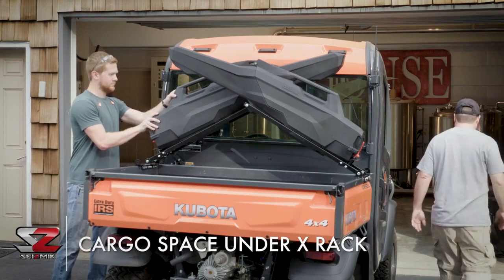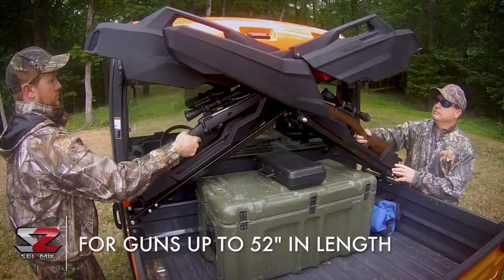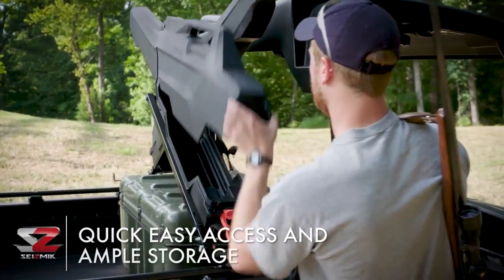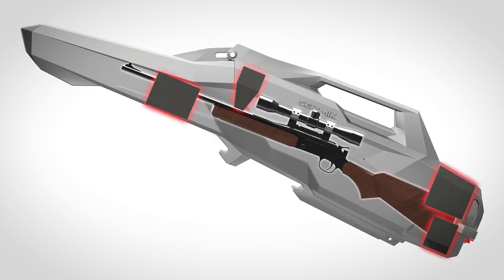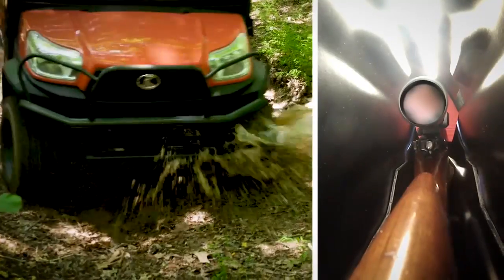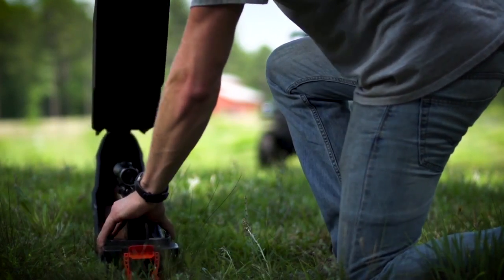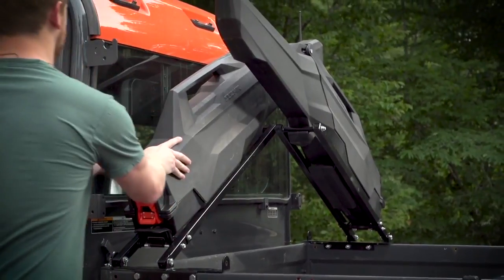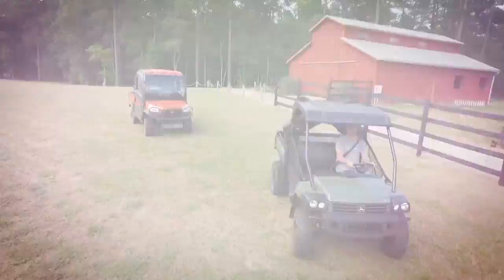Armory X Rack and Armory SST | Seizmik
The Armory SST gun case and the Armory X Rack work in tandem to store and transport two weapons (requires two Armory SST cases and one Armory X Rack). The design of the system positions the cases over the dump bed of most vehicles, leaving the bed clear for gear or game. With the cases locked in place on the rack, the guns are always pointed up and away for superior muzzle control. The Armory SST offers a unique locking hinge which keeps the case open, freeing up both hands to place, retrieve, or work on the gun while in the case. The shape of the case will accommodate any long gun up to 52” and ARs with or without optics. Moveable foam blocks inside the Armory SST case keep the weapon firmly in place, assuring nothing makes contact with the sights or optics even over the roughest terrain. There’s even enough room inside the Armory SST to store extra rounds, equipment, or cleaning supplies.

The Armory SST case is easily installed or removed from the Armory X Rack without the need for tools. A durable, glass-filled nylon lever is large enough to easily operate with gloves or mittens, and once released, the case lifts right out. With the Armory X Rack attached to both sides of the dump bed, its stiff, rigid, and strong—staying securely attached to the vehicle no matter how aggressive the terrain gets.